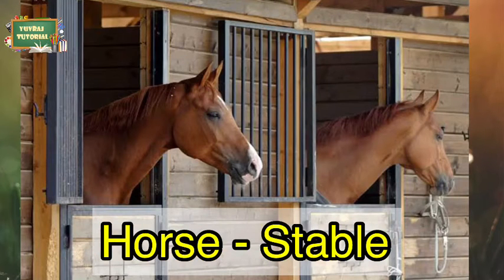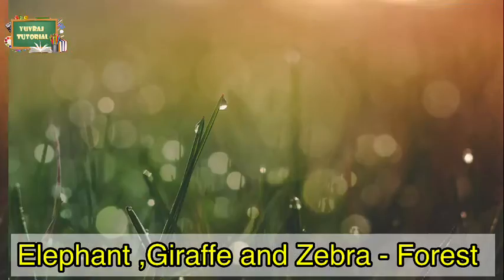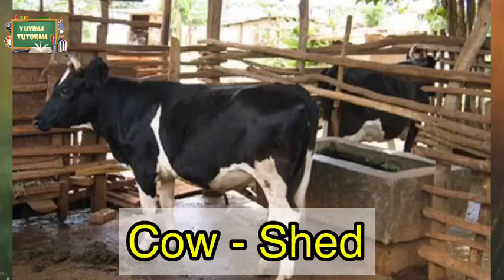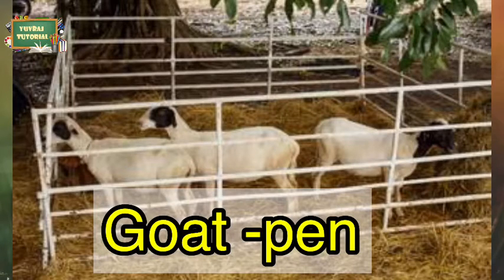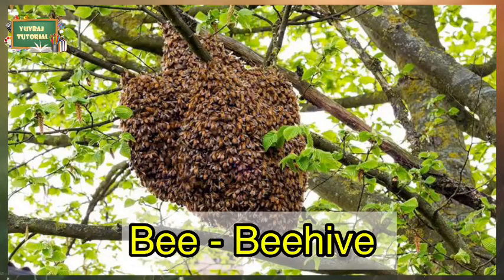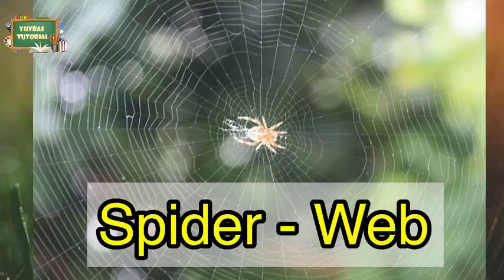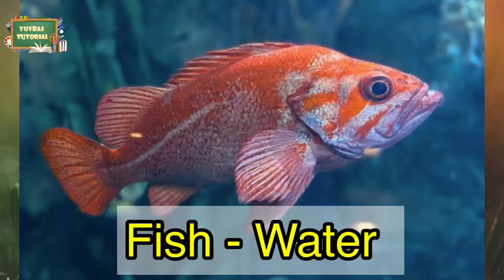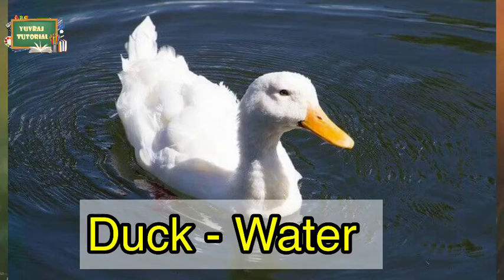Animals and their home|EVS|All about animal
This video explains about the animals and their home

Learn with fun ! Yuvraj Tutorial is an educational channel for kids that publishes videos on English,Hindi , Maths and Science/EVS and Sanskrit.The main demographic is preschooler and primary schooler.
We believe that children learn as they play but most importantly, while in play children learn how to learn.
To find innovative techniques to engage tiny tots in educative fun activities.

Animalhome
animal home
animal home name
animal home vocabulary
animal home project